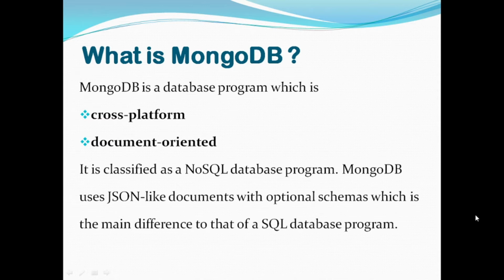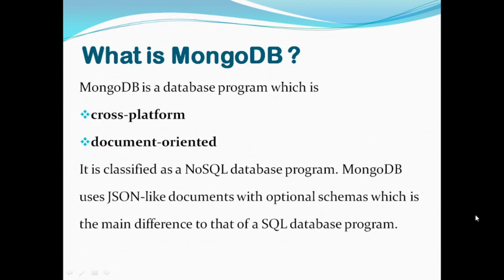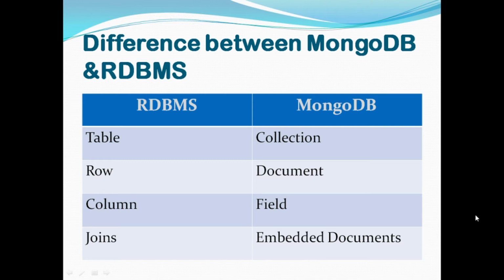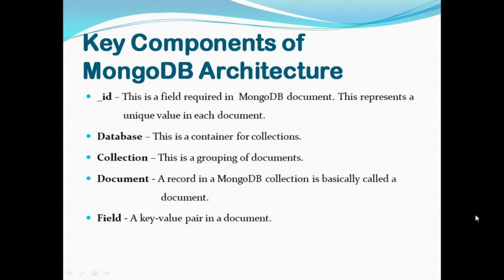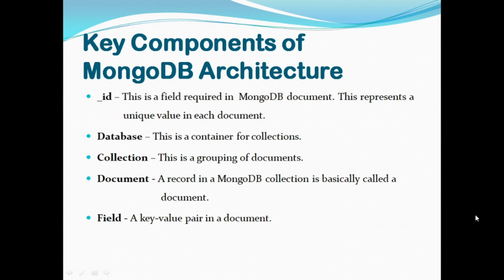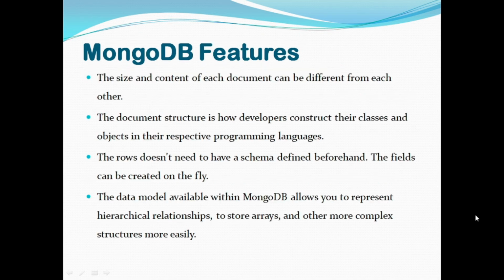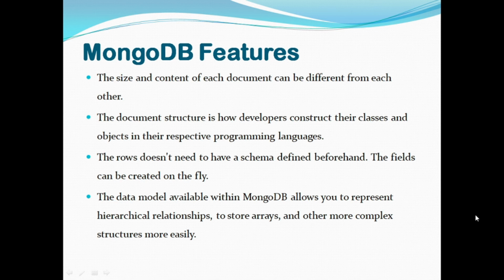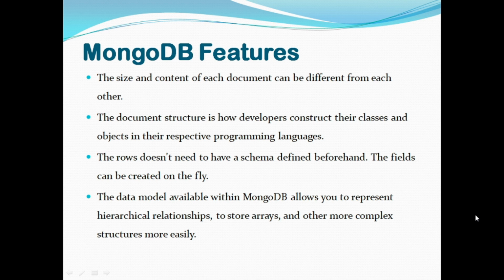What is MongoDB ?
Introduction to a NoSQL Program named as MongoDB

Song : Heavenly
Artist : Cream Blade, Romi

Song : Phototropic
Artist : Chime